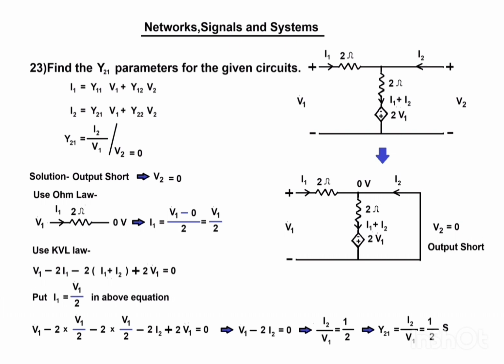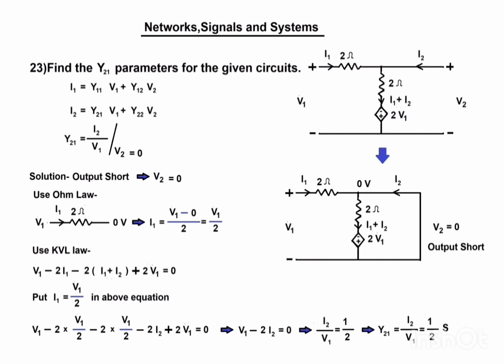Networks,Signals and Systems- Circuit 23